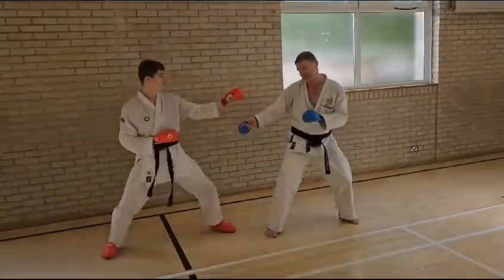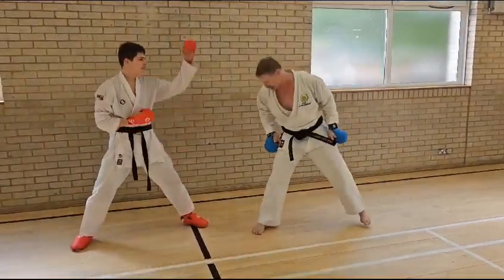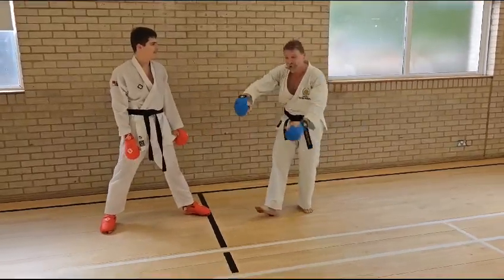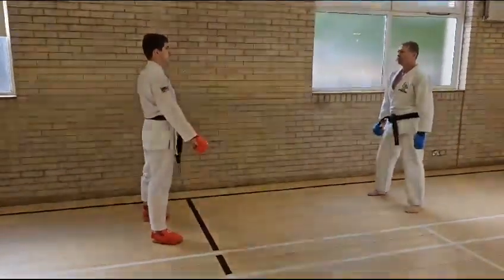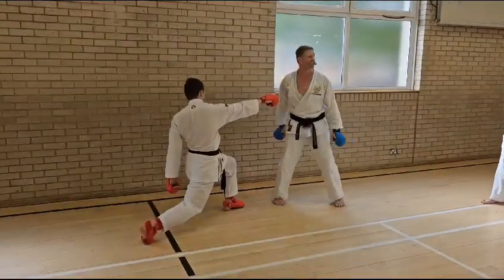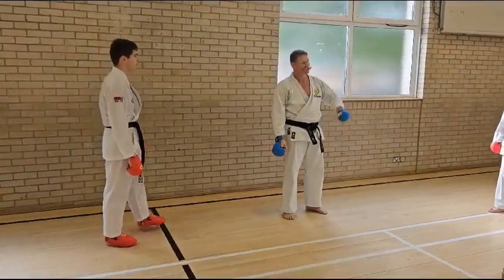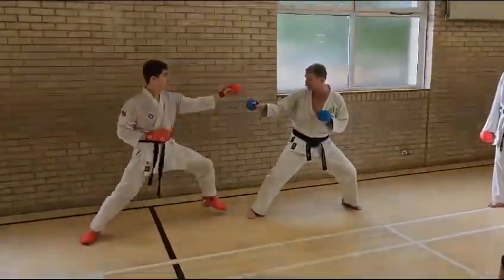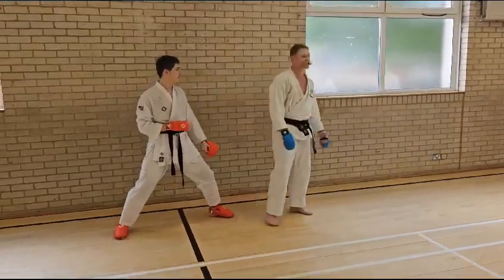Using yoko geri as defence and to set up an attack.